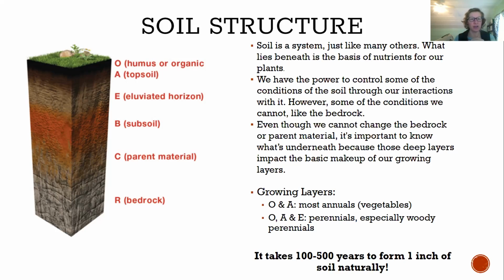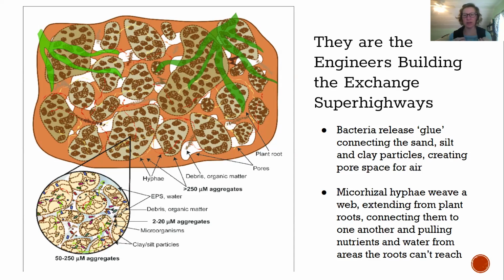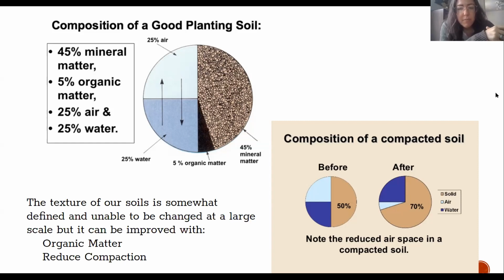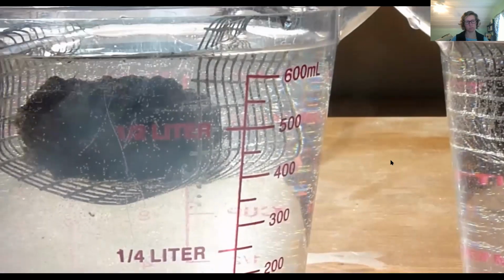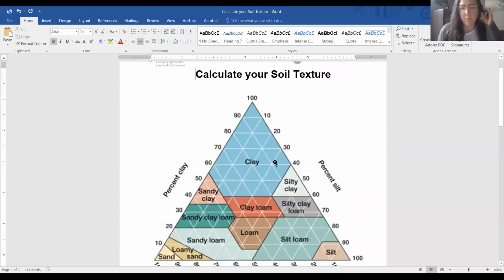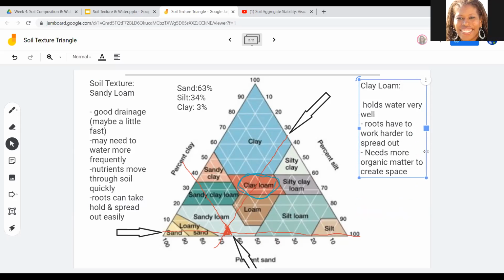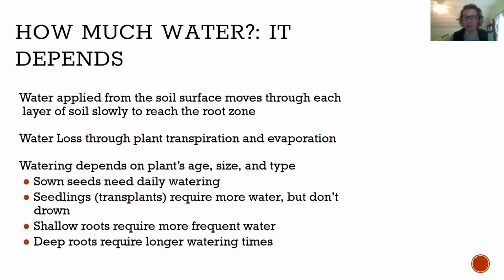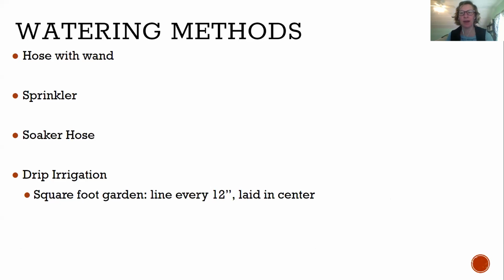Week 4: Soil Texture & Water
This class is week 4 of 5 in the "Getting Your Garden Started" workshop series presented by the Jefferson Co. Extension Office & Jefferson Co. Soil & Water Conservation District in Louisville, KY. This week focuses on soil texture analysis and how that impacts water management in your garden.